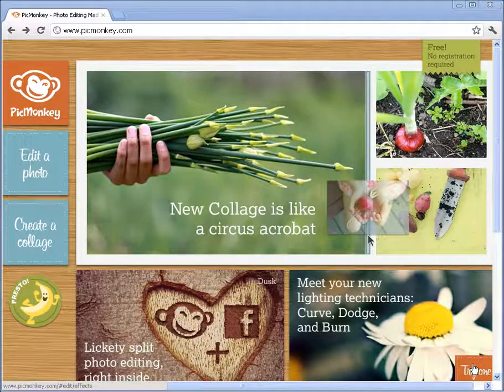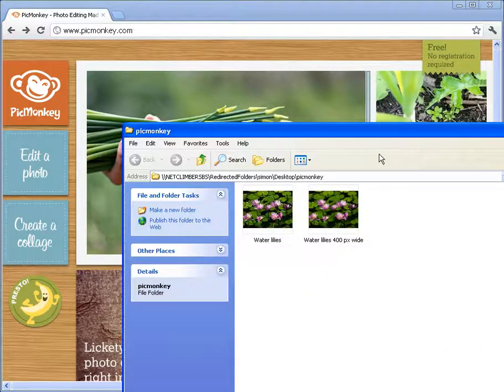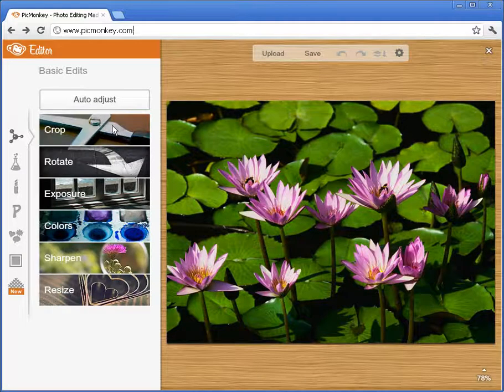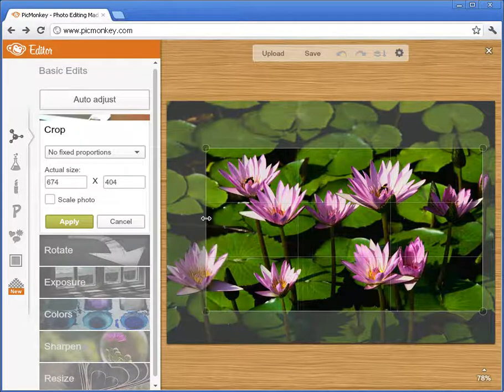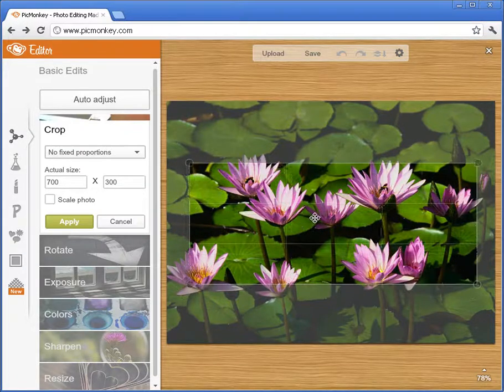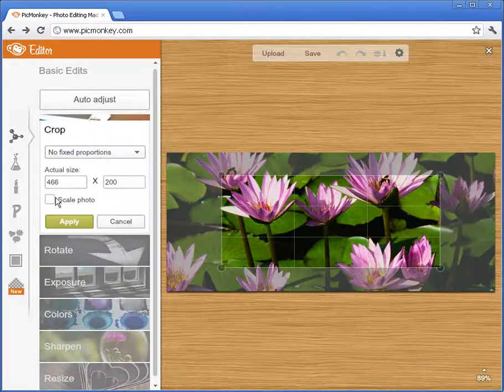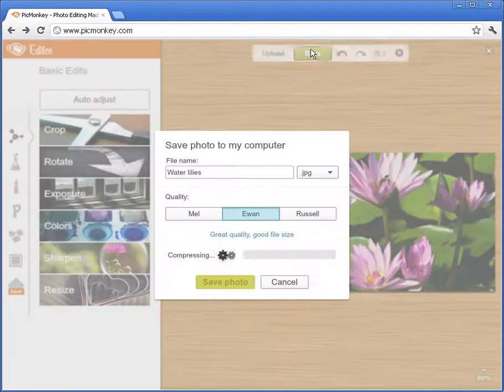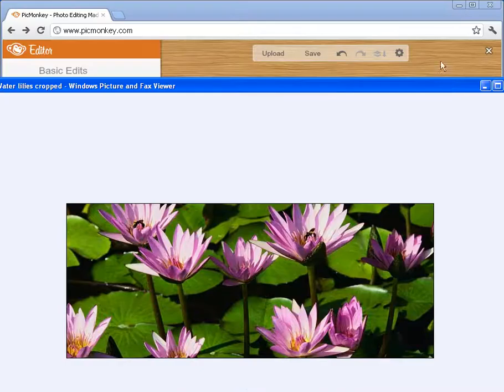Cropping an Image Using PicMonkey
Tutorial on how to crop an image using PicMonkey